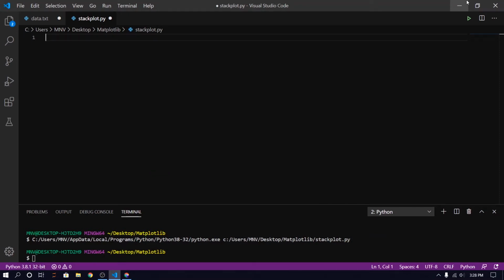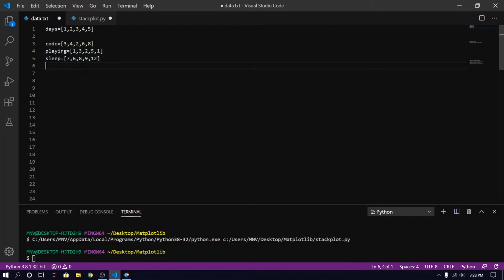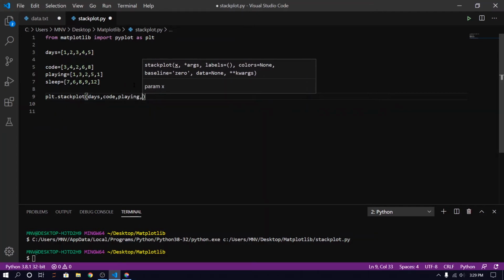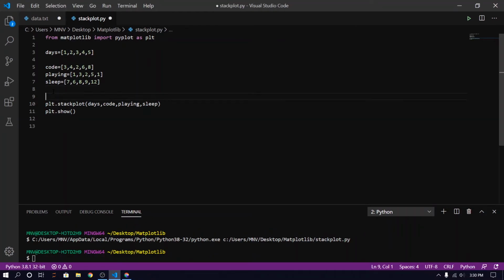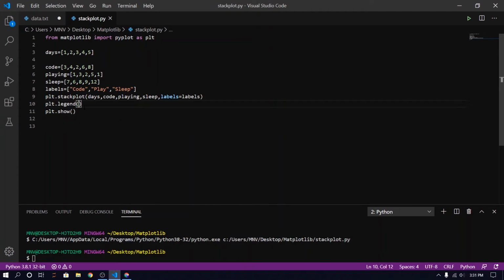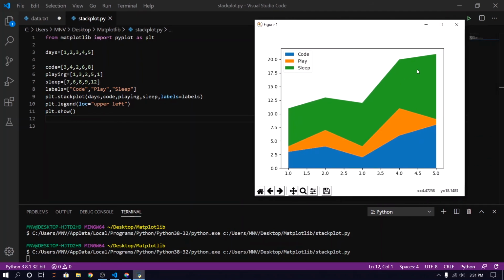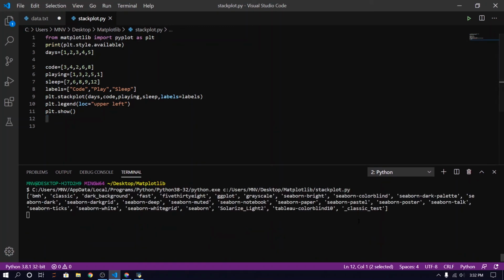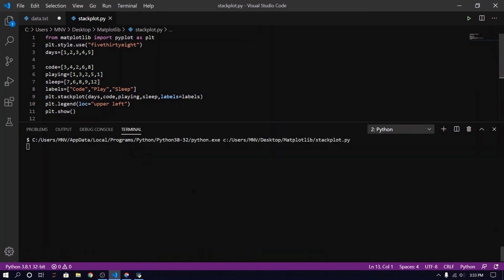Matplotlib Tutorial | Create Stack Plot (Tutorial 5)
Hey Everyone How's Going On ! In Last Video We have seen About Scatter plot In This Video We Are Going to Learn About Stack Plot .
Stack Plot Are Great if you want to Track Data Over Time .
In Stack Plot plots are Stack on Top of Each other That's Why It is Known as Stack plot
In This Video We are also Cover that How to Change you Plot Style.

Data That I Used in this Video :-
days=[1,2,3,4,5]
code=[3,4,2,6,8]
playing=[1,3,2,5,1]
sleep=[7,6,8,9,12]